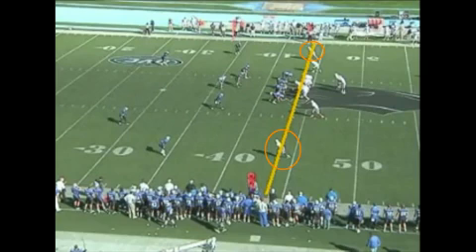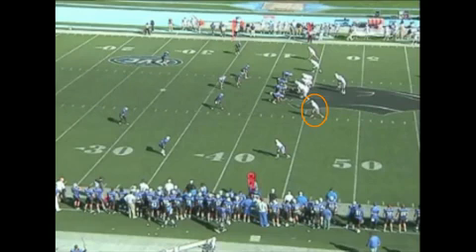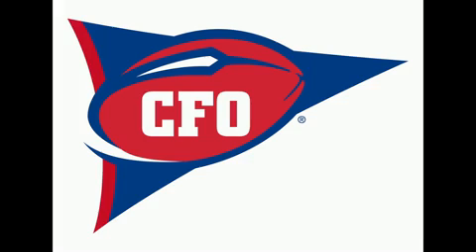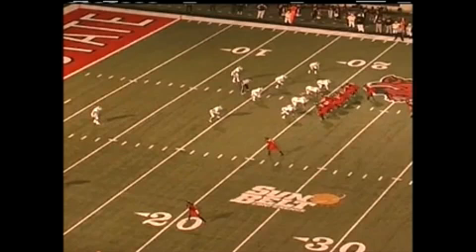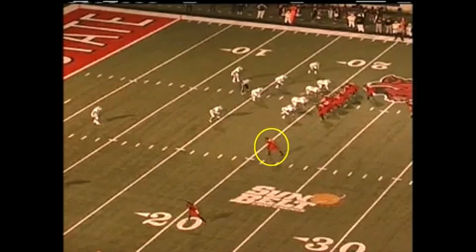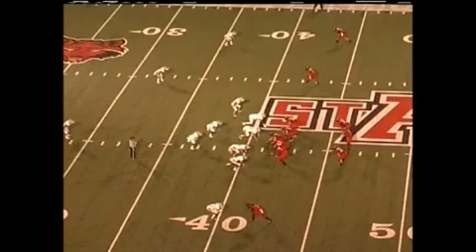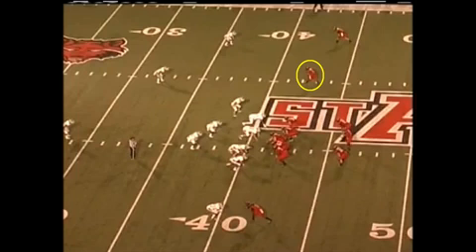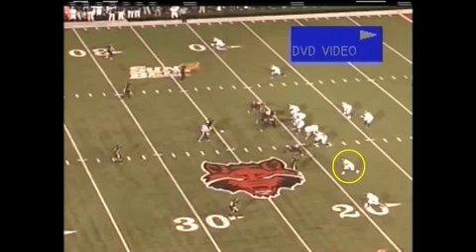2012 CFO Training Video #5 - Line of Scrimmage